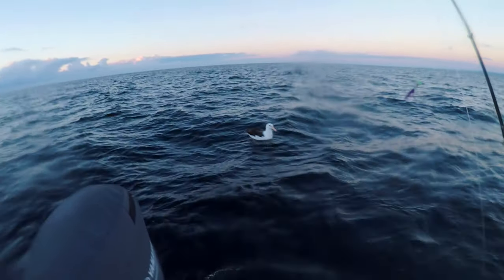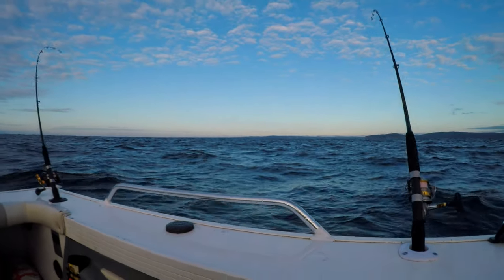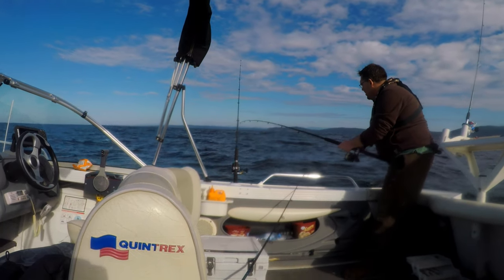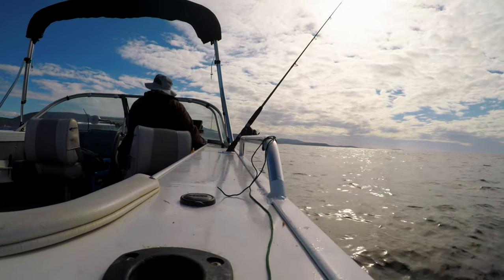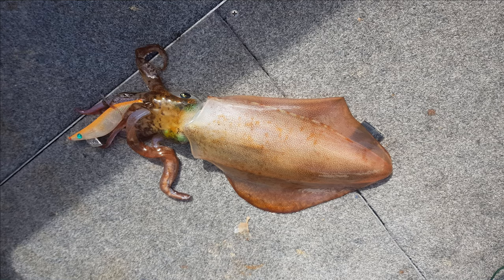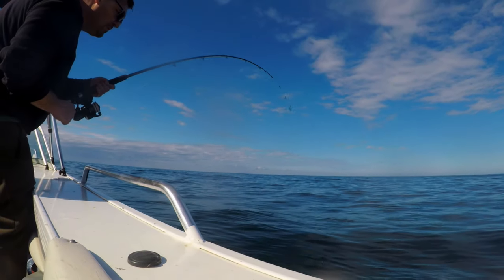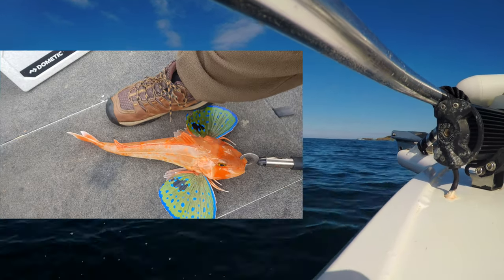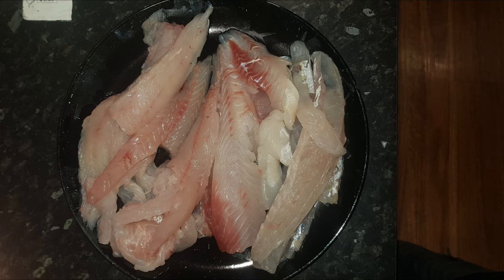Solo day trip Fishing Batemans Bay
Quintrex 490 Coast Runner